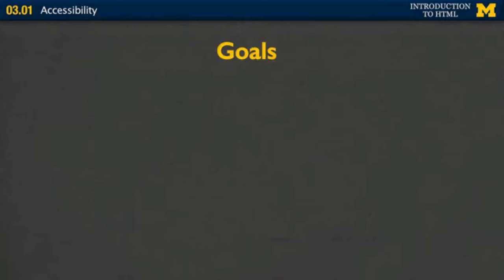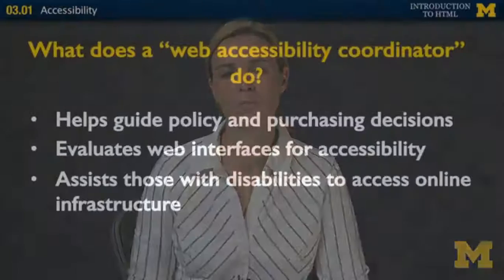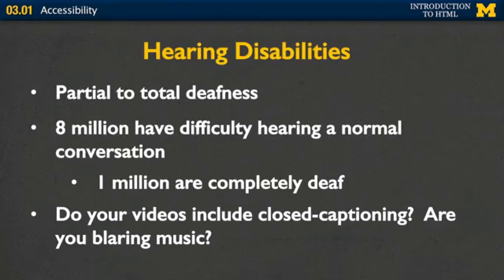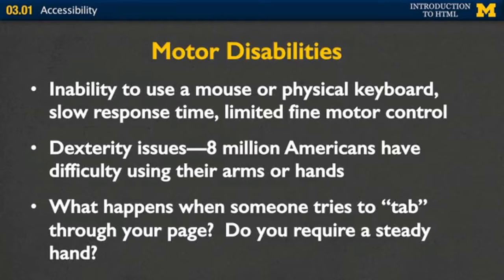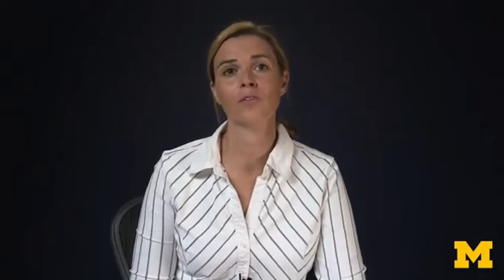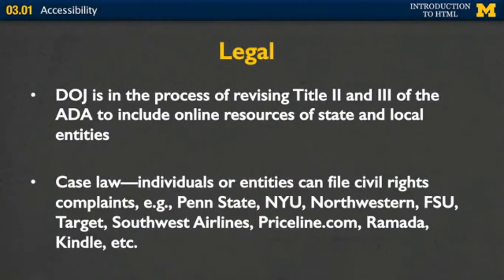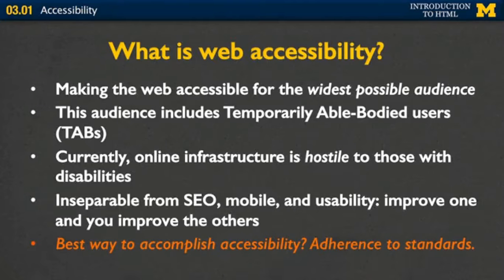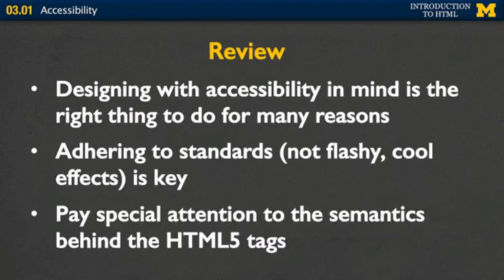Accessibility | Lesson 15 | CODEBERRY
Welcome to CODEBERRY Youtube channel.
How to Learn CODE Effectively?
1.Listen it.
2.Understand it.
3.Code It.
4.Practice it.
5.Code it.
6.Practice it.
7.Repeat It.
What Course you want just command it.
If You have doubts about this courses just click this to get more clarifications about it.